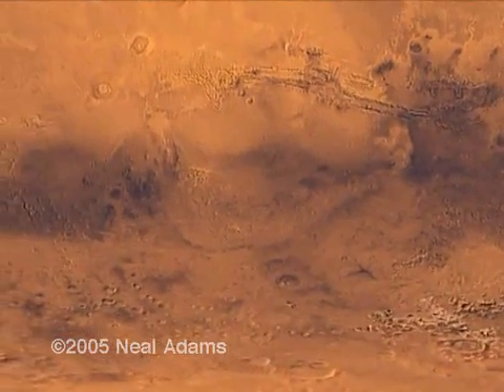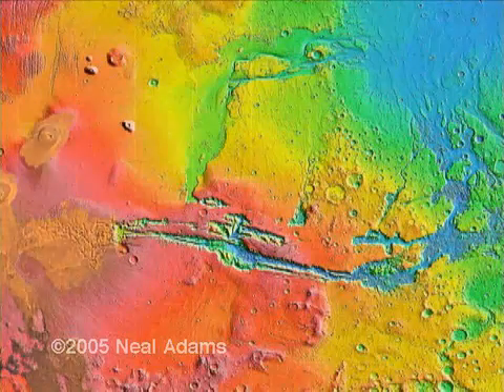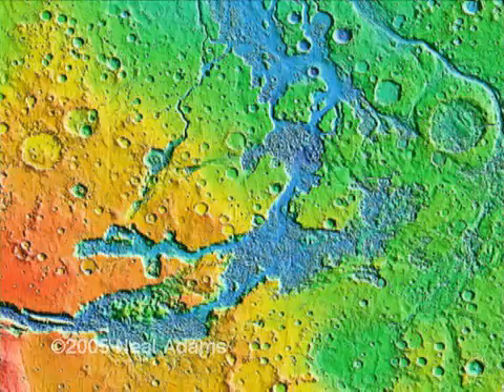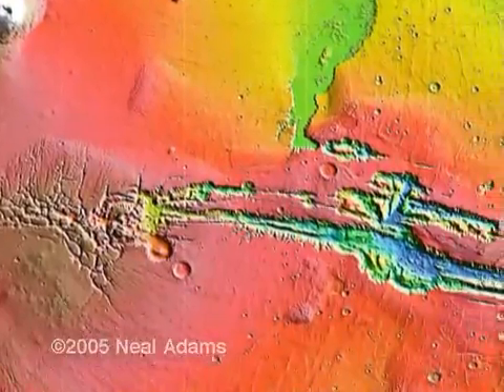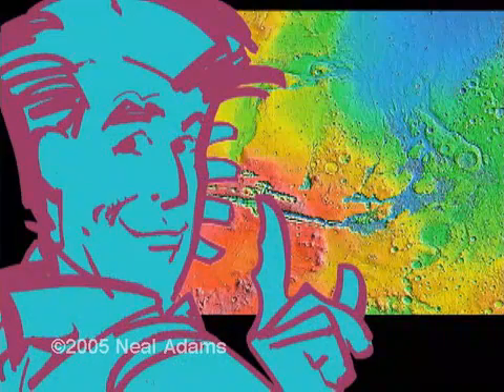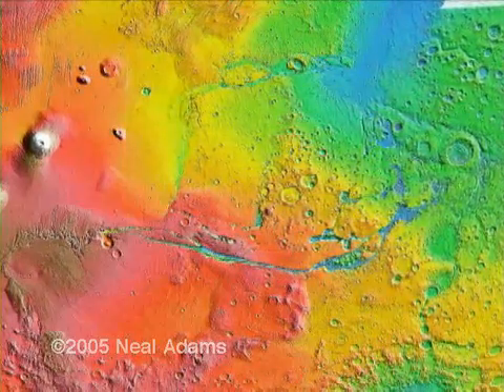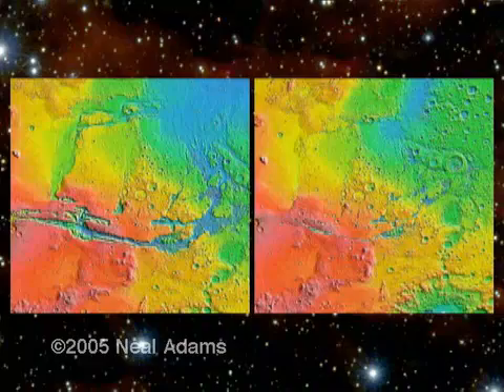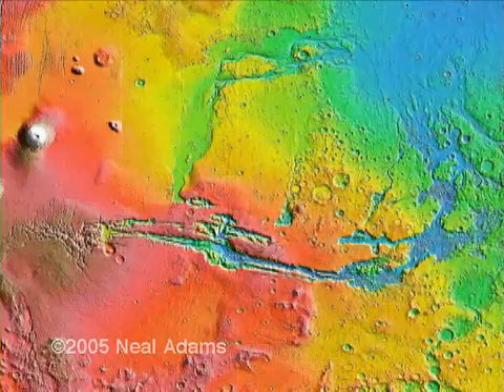Neal Adams - Science: 14 - Conspiracy - Mars growing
Neal Adams Science:
This incredible video of Mars surface, proves Mars is growing.